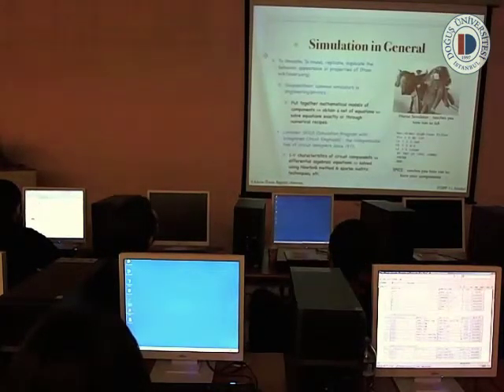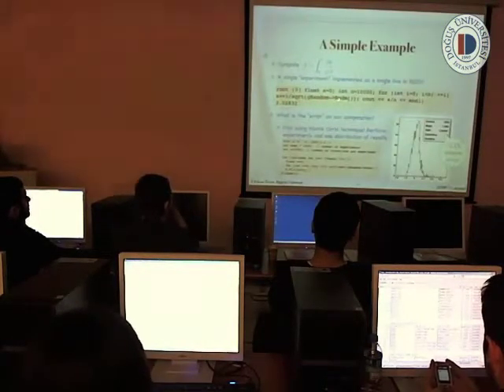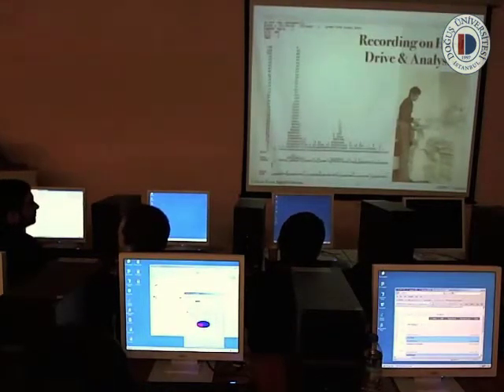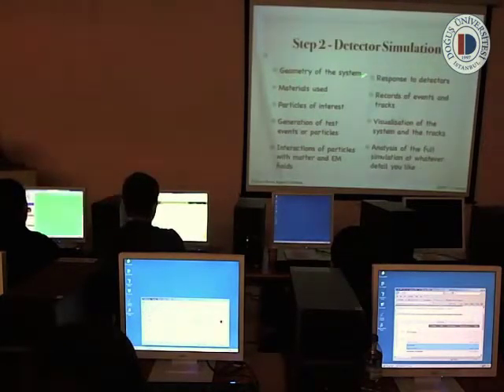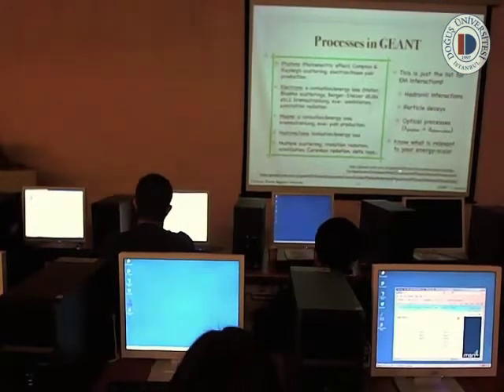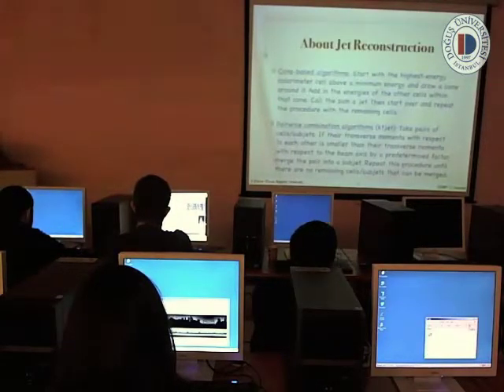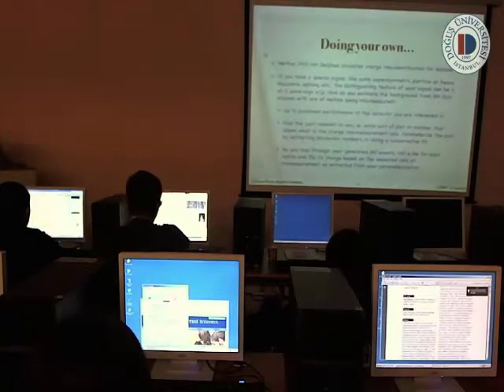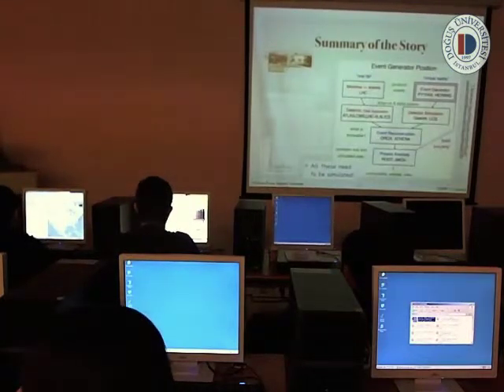Simulation techniques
Speaker: Erkcan Özcan (University College London)